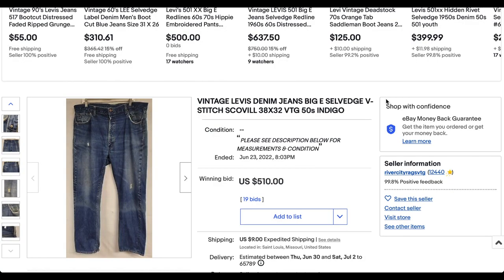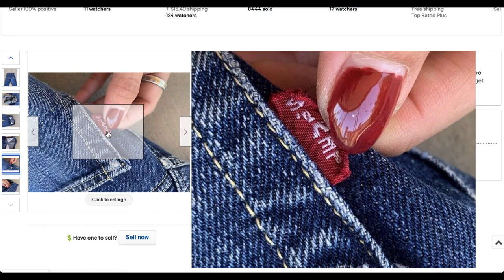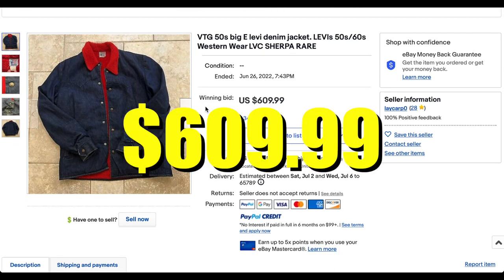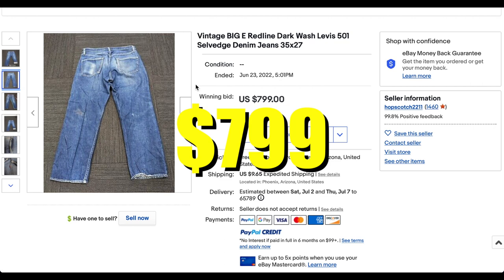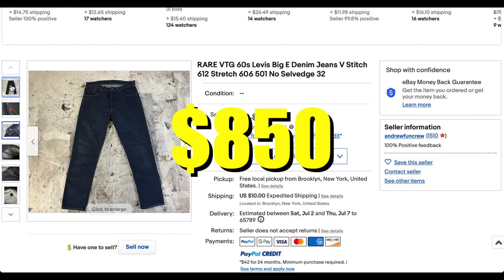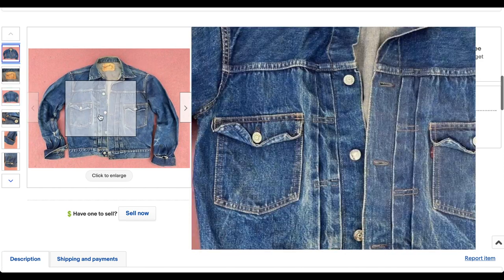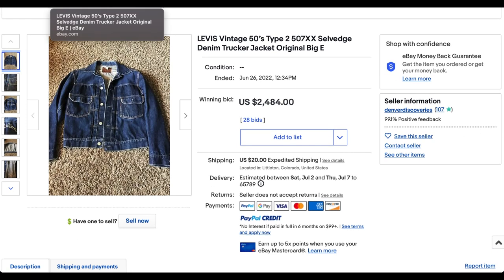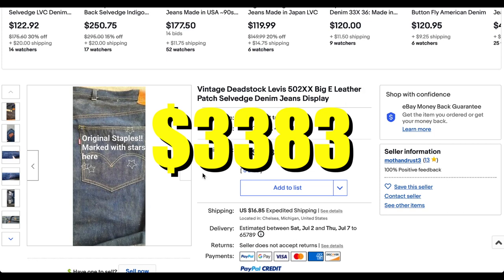Heat Check: Highest Selling Vintage Levis On Ebay Last Week!